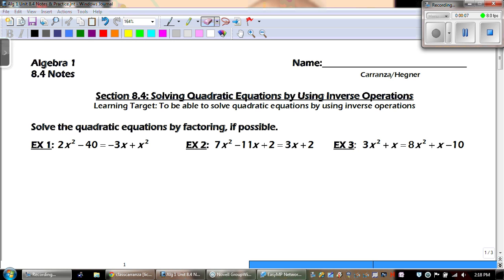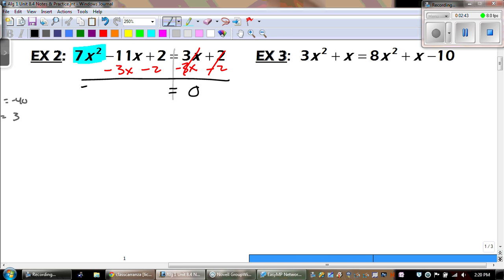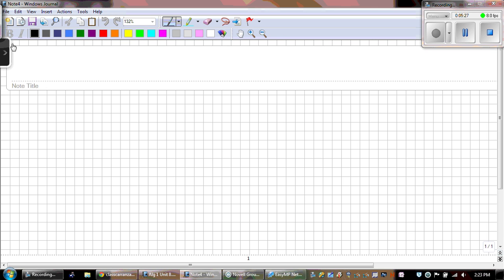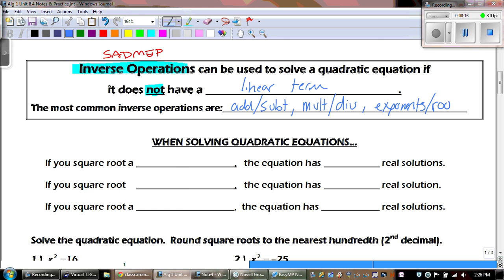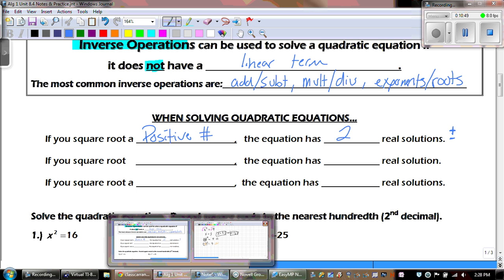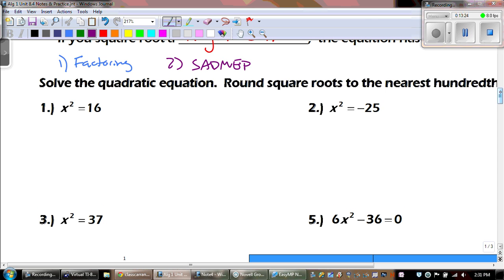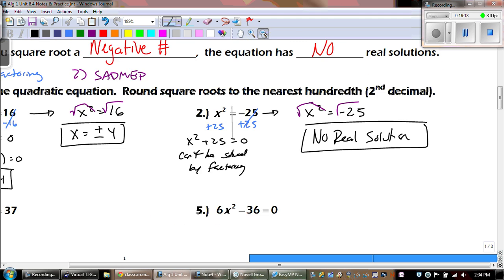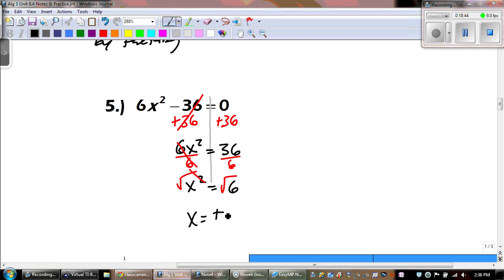AT Algebra Unit 8.5 Notes day 1 - Video 1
Solving Quadratic Equations by Using Inverse Operations